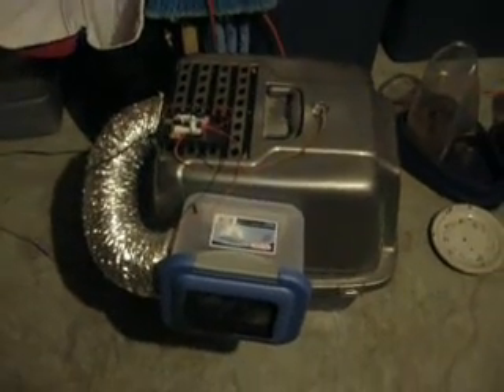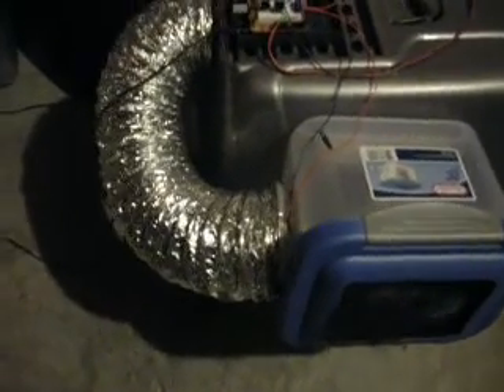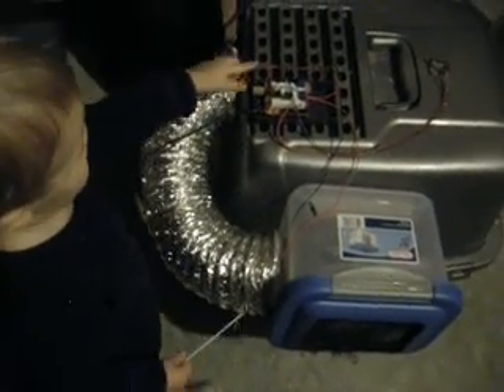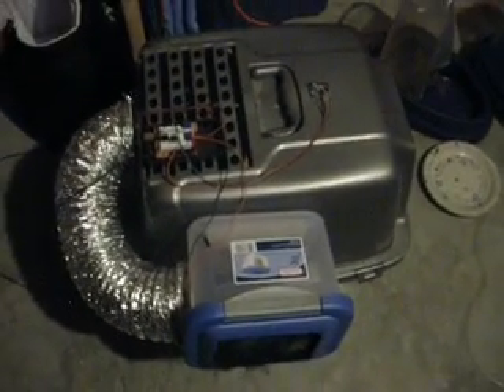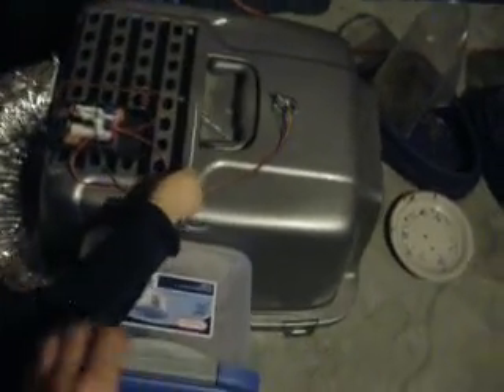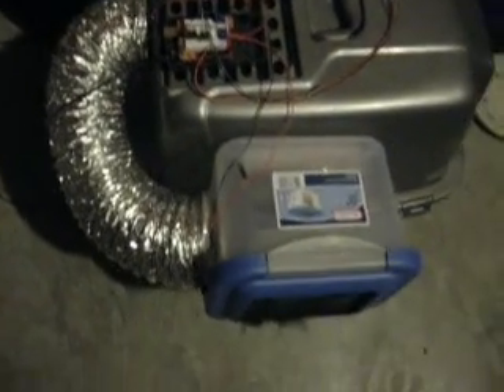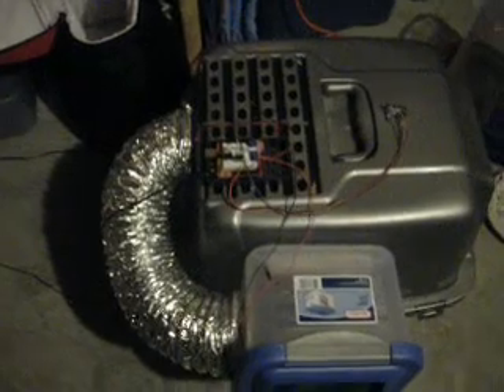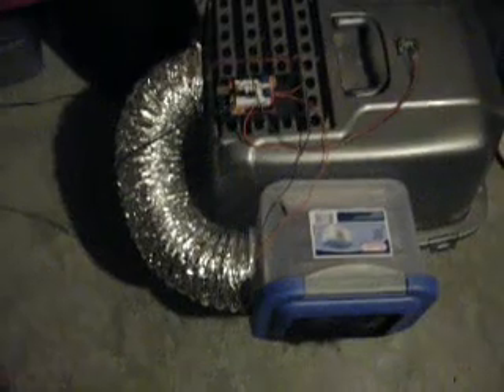Arduino Litterbox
Arduino controlled litter box to help control odor.